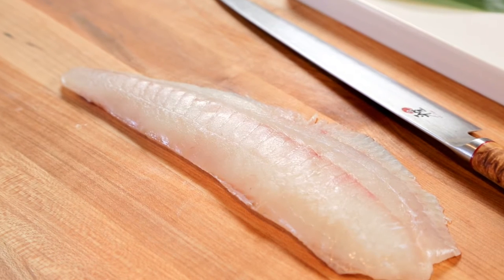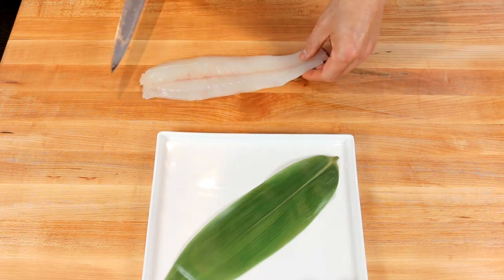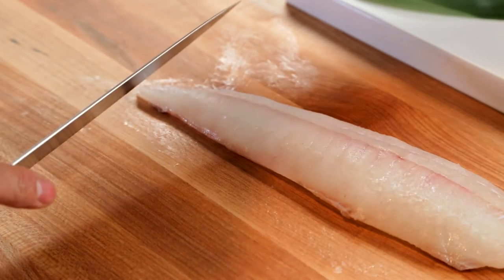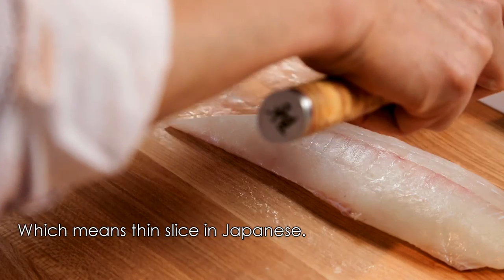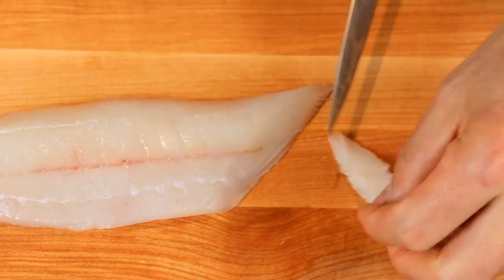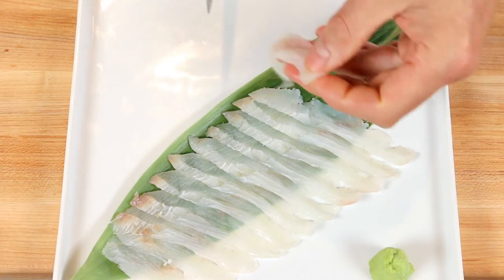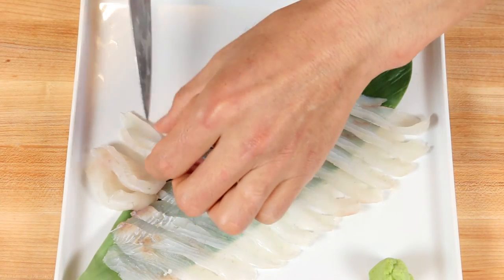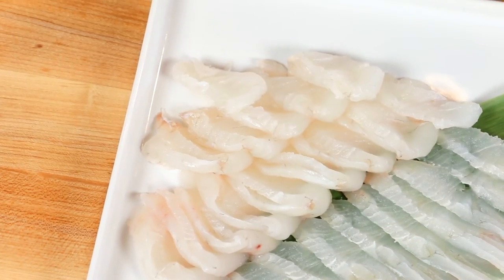How to Cut Fluke Sashimi (Usuzukuri) | Fish for Sushi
Fluke (ヒラメ) is a tender white fish loved by sashimi aficionados.  The prized fin portion on the fluke, called Engawa can be enjoyed by gently searing and drizzle with some lemon.  The flesh itself is thinly sliced, called "Usuzukuri" in Japanese and dipped in ponzu sauce with a bit of green onion.

The secret to great taste sashimi is quality ingredient, and how you slice the fish.  Decorate a white plate with thin slices of fluke or spread out the slices over plates with artwork.